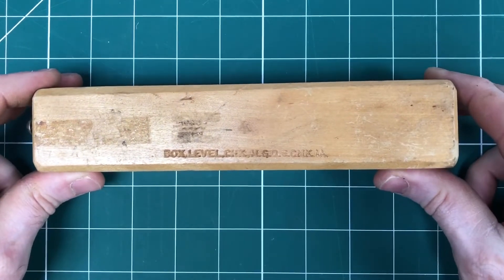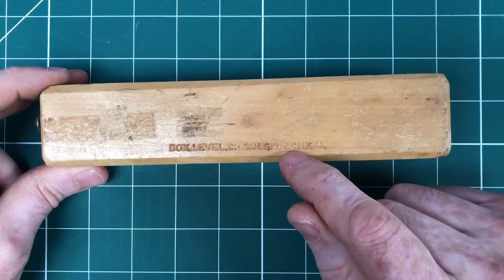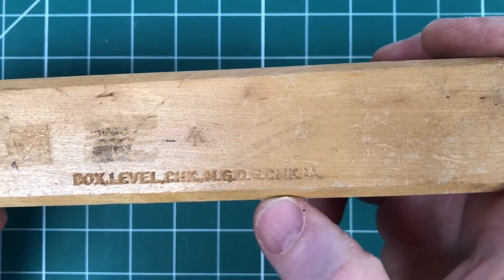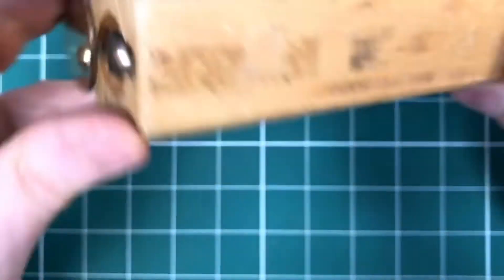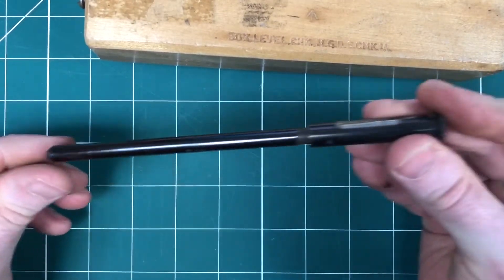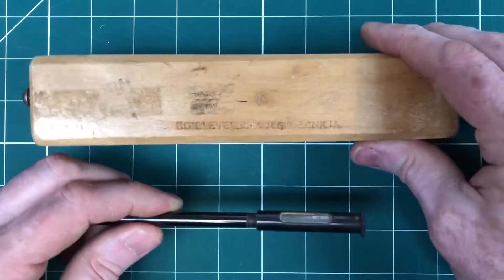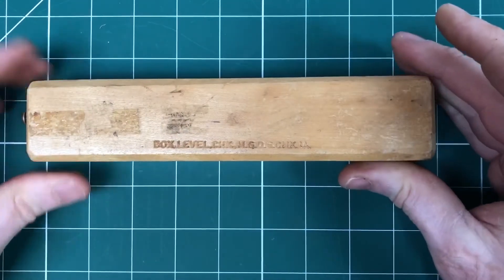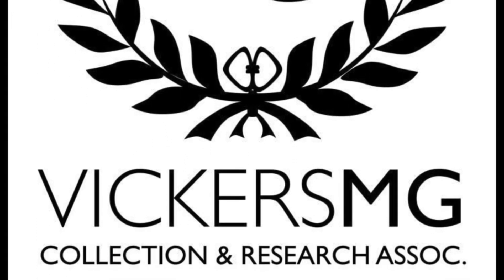VickersMG Dial Sight Checking Level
An interesting VickersMG accessory. The box is rarer than the contents I think. A quick look at the dial sight checking level. Fits into the barrel of the gun so that you can check all of the bubbles and levels on the dial sight very quickly.